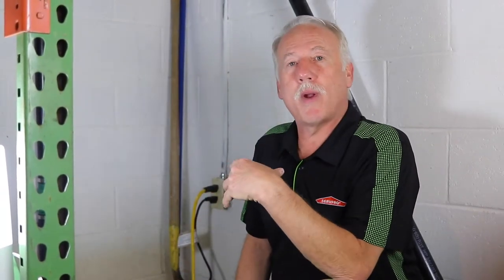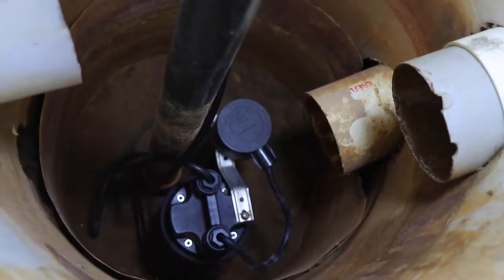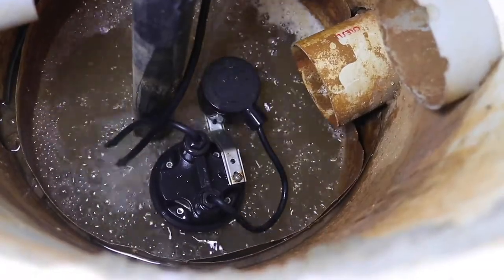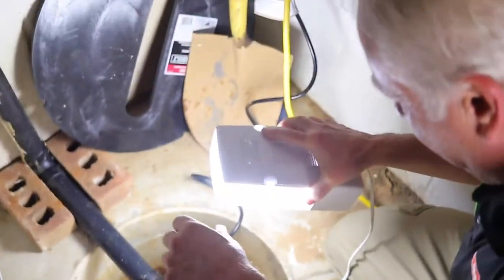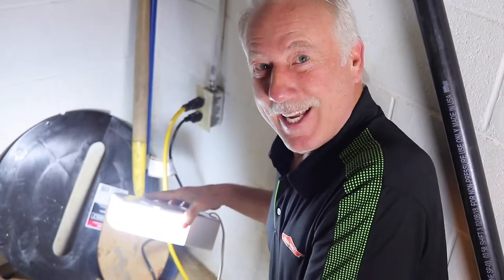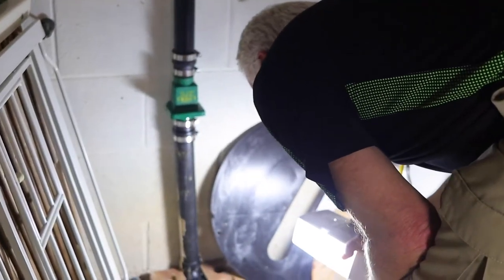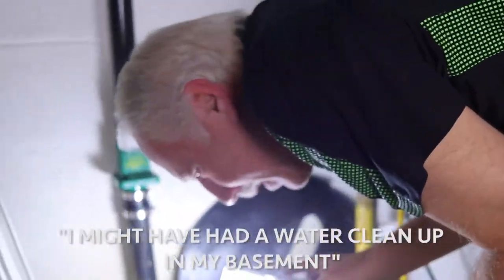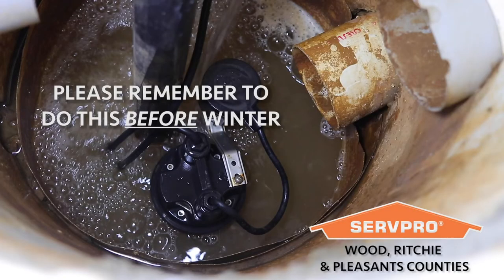HOW TO CHECK YOUR SUMP PUMP - Owner Could Have Flooded his Basement!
Steven Seckman, co-owner of SERVPRO of Wood, Ritchie & Pleasants Counties was demonstrating how to check your sump pump when he noticed that his wasn't working.
For more videos and blog posts on water damage restoration, fire damage restoration and mold remediation head